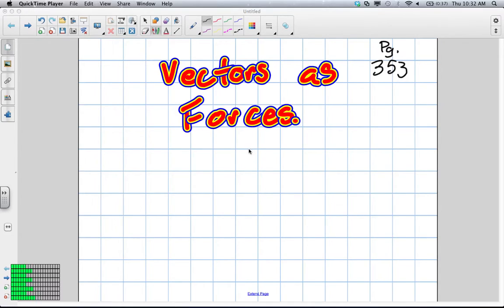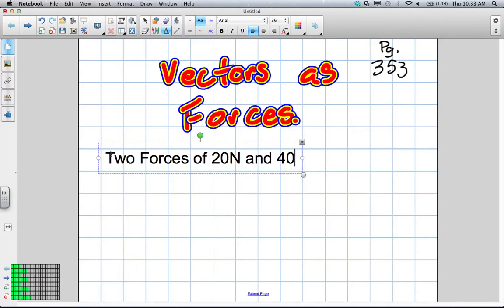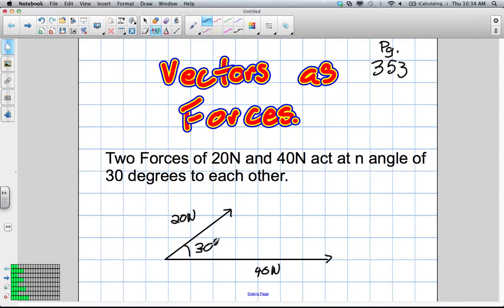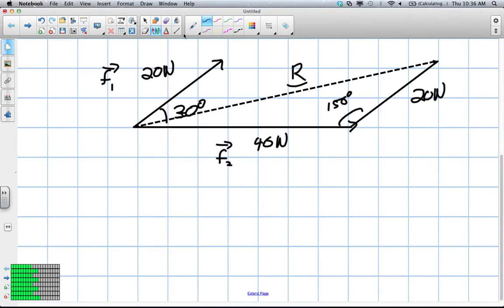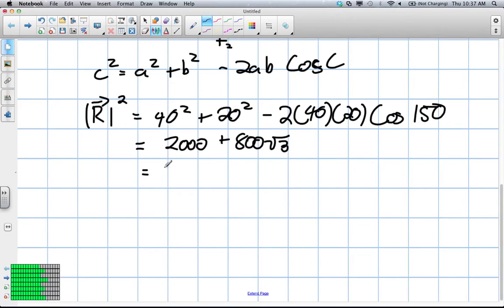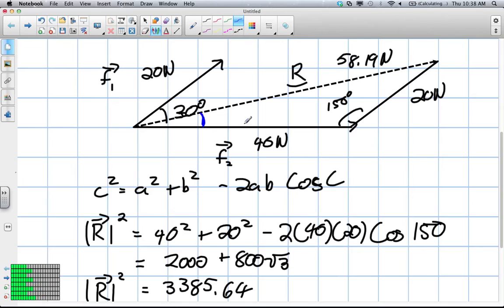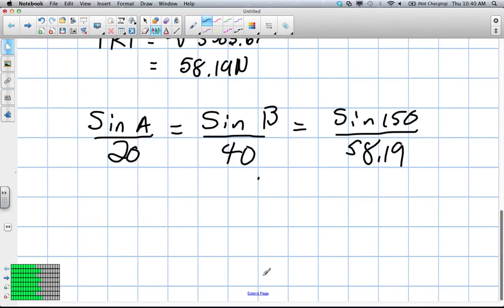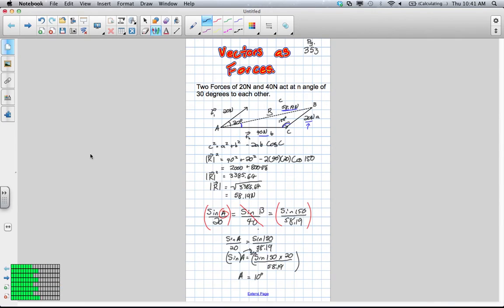Vectors as Forces (Grade 12 College Technology Lesson 7.1)